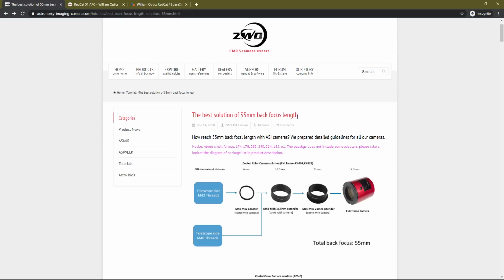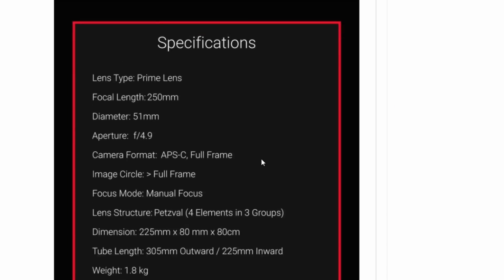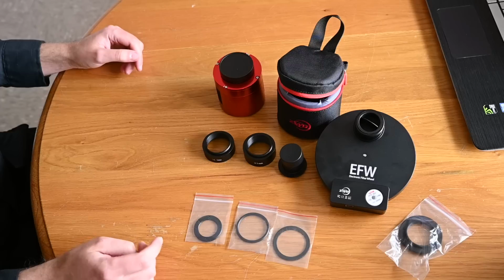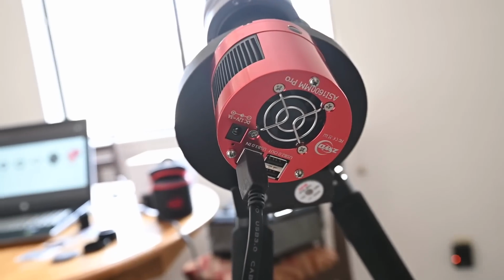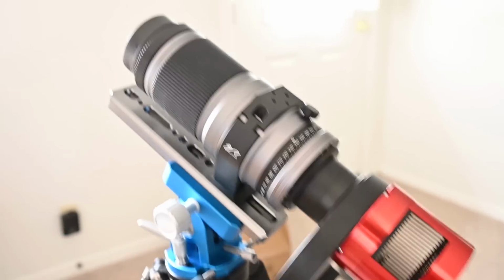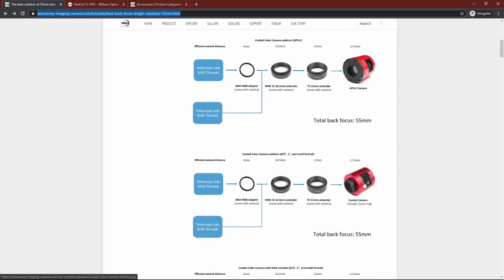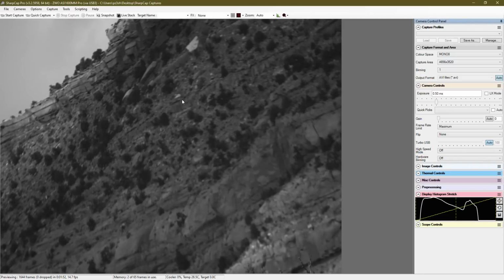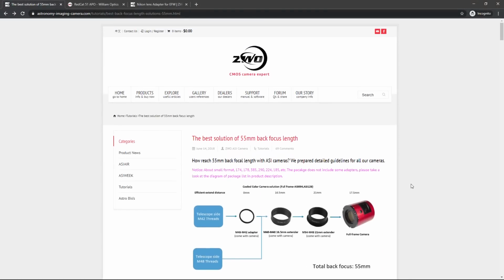5. Backfocus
In this week's video I explain the concept of backfocus.  Very simply, we need to put the camera's sensor in a very specific location.  If the camera sensor is too close/far from the telescope or lens, you will not be able to focus.  Thankfully, it's fairly easy to get this right!

Here's a link to the ZWO diagrams which I show in the video: